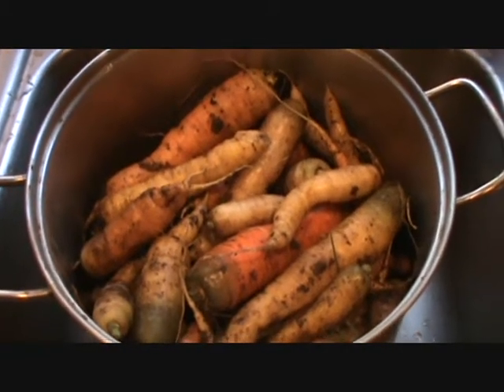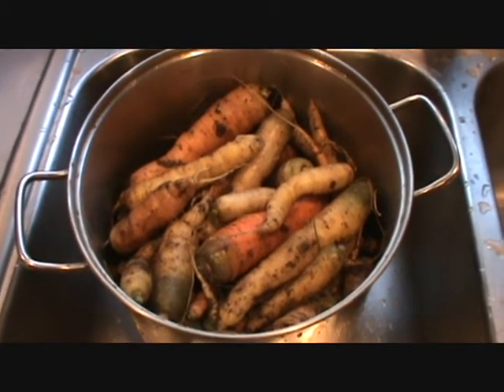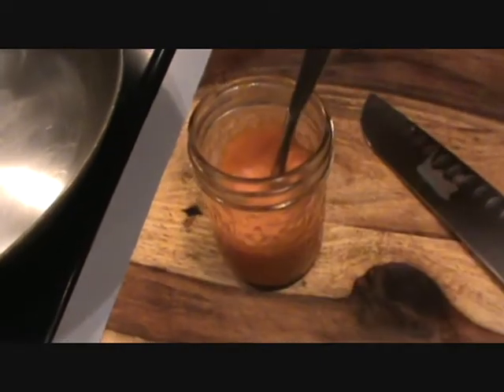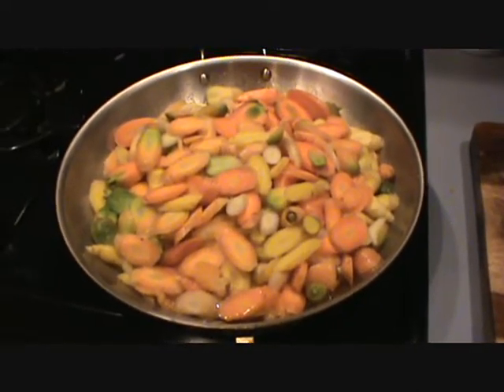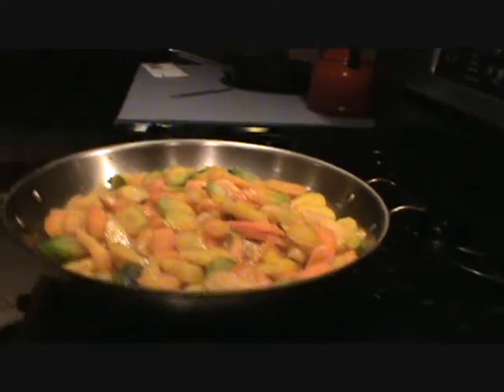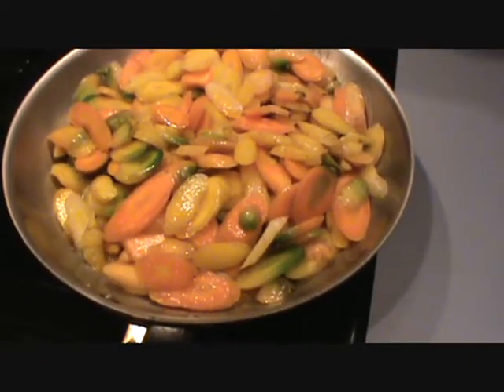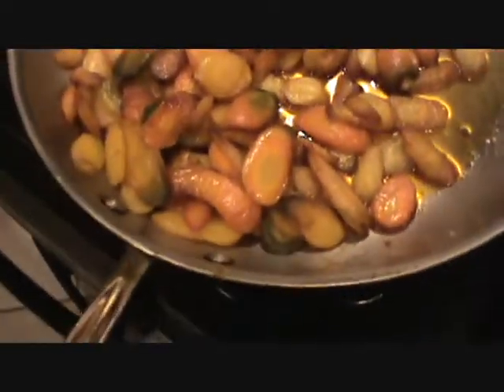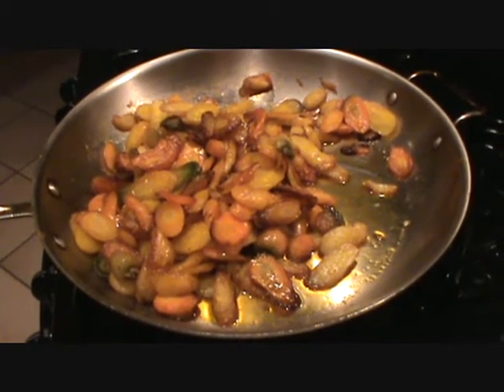Best Carrots Ever